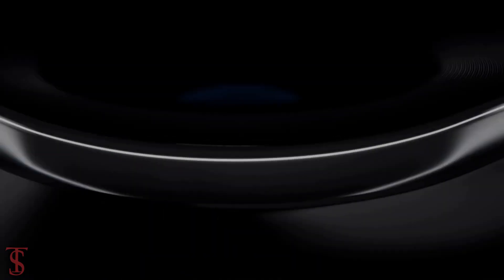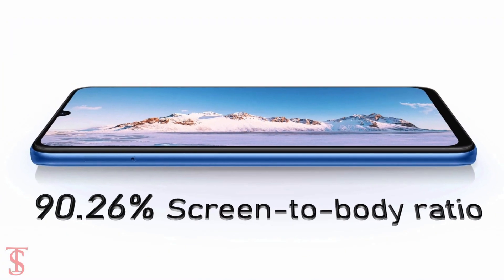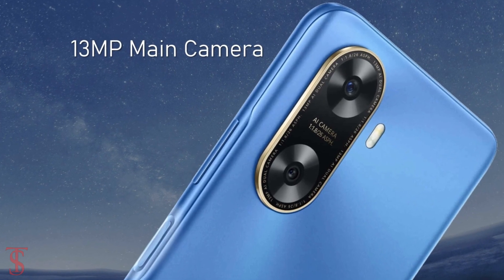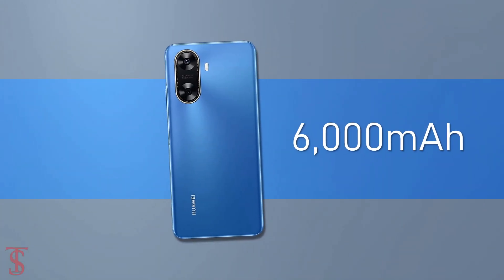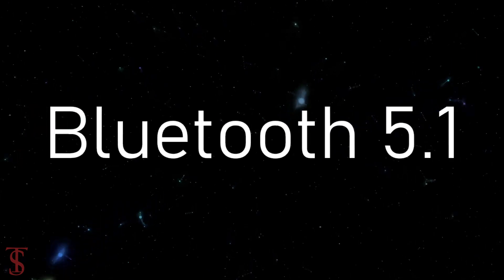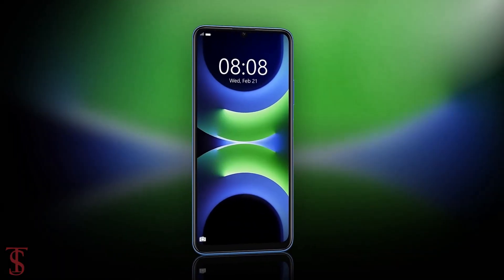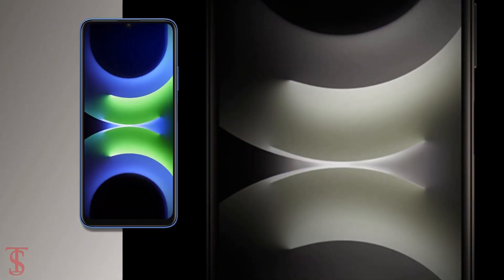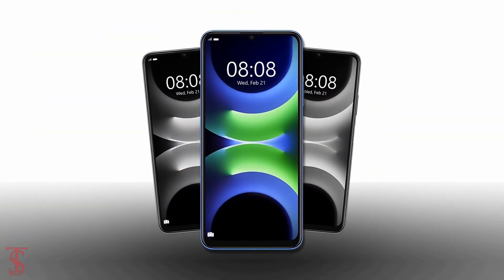Huawei Enjoy 70z Price, Official Look, Design, Specifications, Camera, Features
Huawei has lifted the curtain off a new smartphone in its home market of China, the Enjoy 70z. This one has a whopping 6,000 mAh battery, which is its main claim to fame since it's meant to be affordable. It supports 22.5W wired charging. The phone will go on pre-sale from Huawei's online store on February 22 at 10:08 China time. It also has up to 256GB of storage, more than you'd expect from its price class, and will be upgradeable to Huawei's HarmonyOS 4. It will start at just CNY 1,099, which at the current exchange rates translates into approximately $152 or €141. For that amount of cash, you're getting 128GB of storage. If you want to double it, then you'll need to pay CNY 1,299 ($180 or €167). The Enjoy 70z will join the already available Enjoy 70 in the Chinese market. It will be offered in black, white, and blue. The Enjoy 70 was subsequently launched internationally as the nova Y72, so perhaps a similar fate could be in the cards for the 70z. Source

What do you think of this Huawei Enjoy 70z?